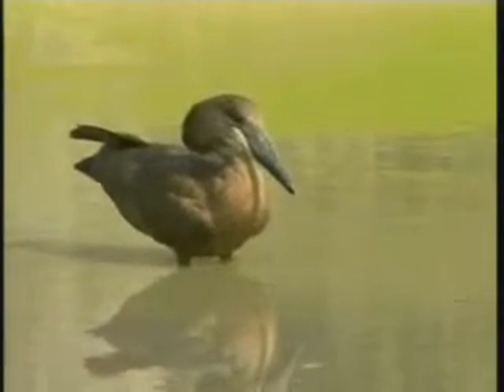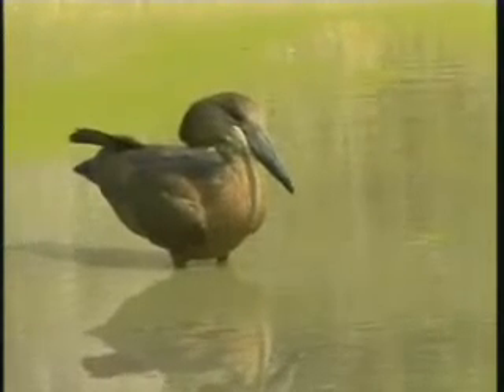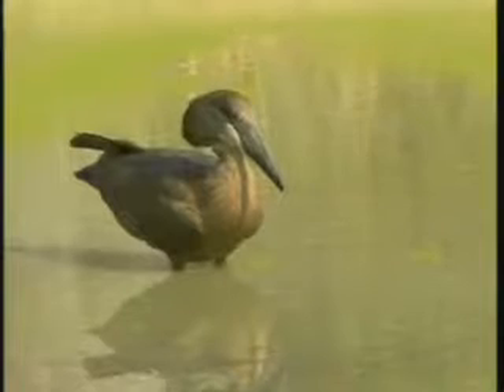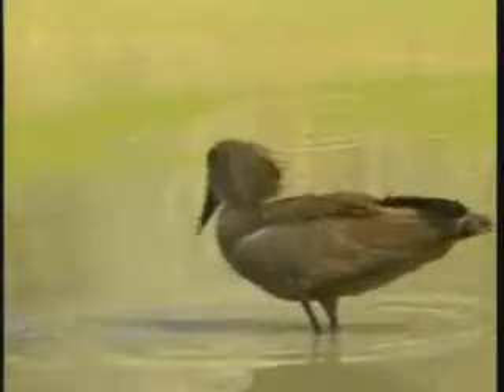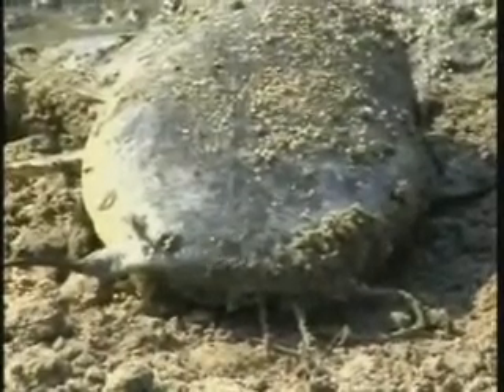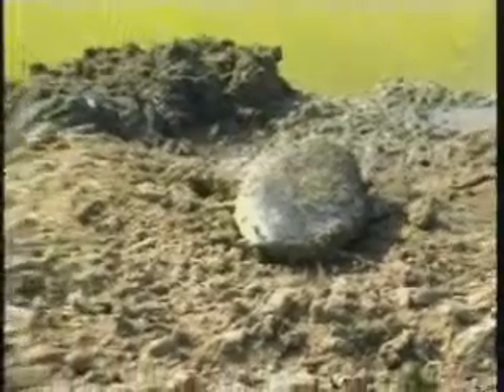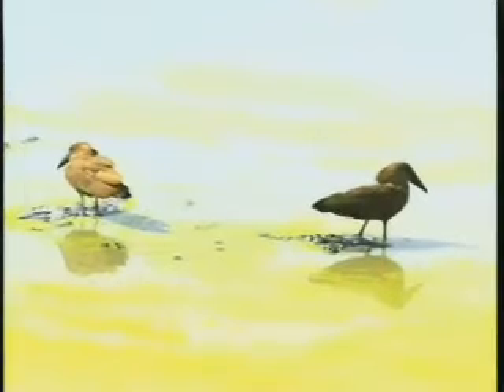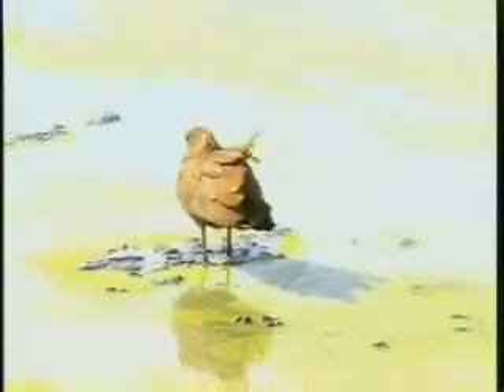Hammerkops & Dead Catfish